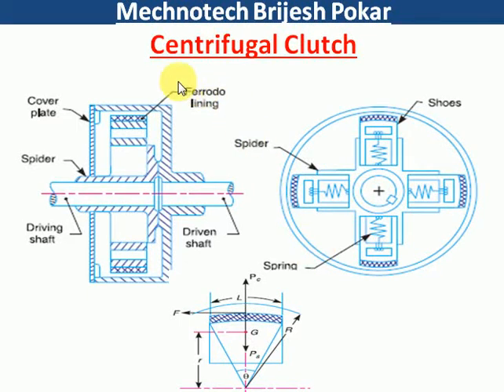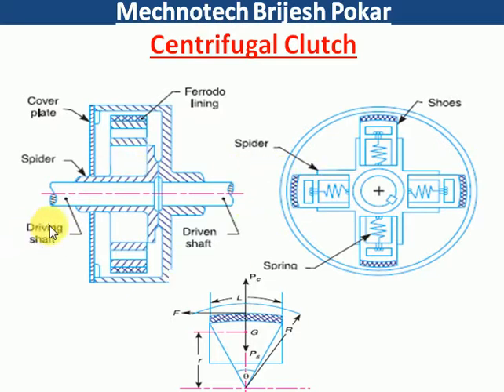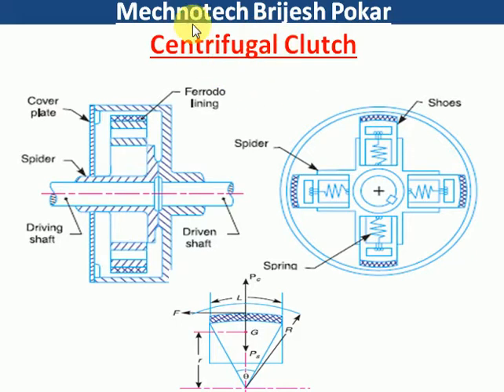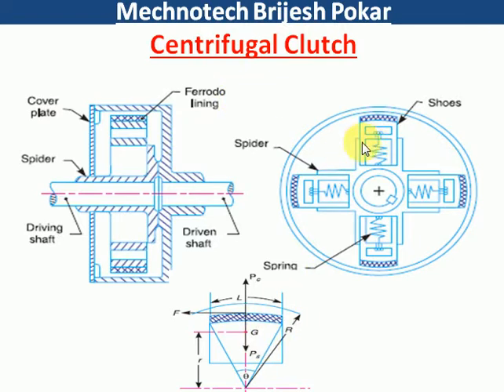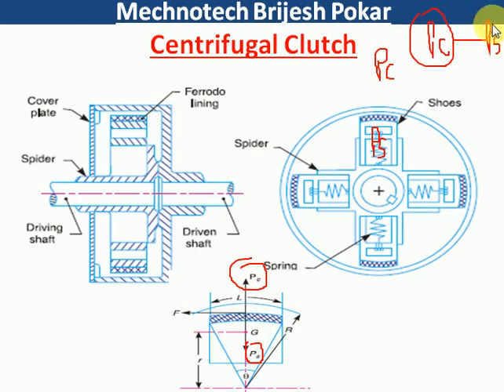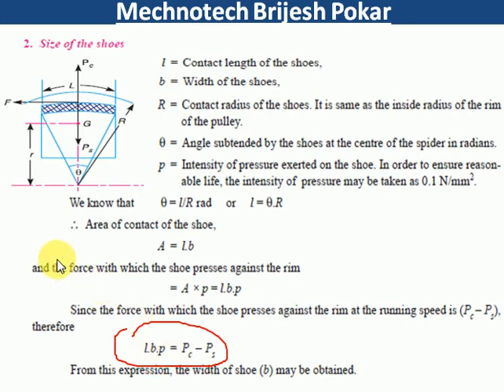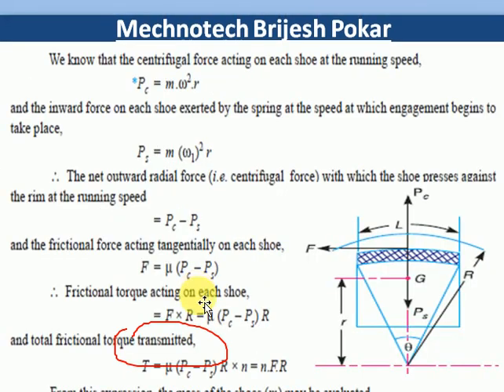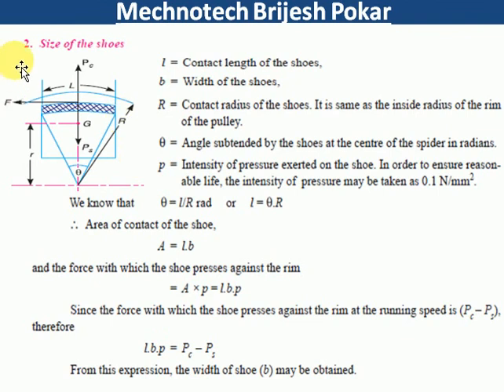Clutch Part 4 Centrifugal Clutch| Torque Transmit by Centrifugal Clutch| Kinematics of Machine| KTOM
MECHANICAL 3rd SEMESTER Books List From Amazon

1)  KINEMATICS AND THEORY OF MACHINES (Tech Max Publication)

2) MATERIAL SCIENCE AND METALLURGY (Atul Prakashan)

3)  Engineering Thermodynamics (Tech Knowledge Publication)

4)  Complex Variables and Partial Differential Equations (Atul Prakashan)

5)  Indian Constitution (Technical Publication)

6)  Effective Technical Communication (Technical Publication)

Dear Friends,
Here with I upload videos regarding Subjects like Theory of Machine, Kinematics of Machine.